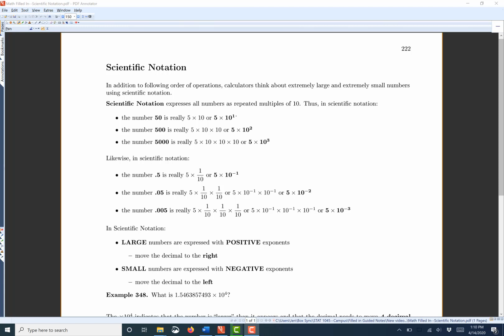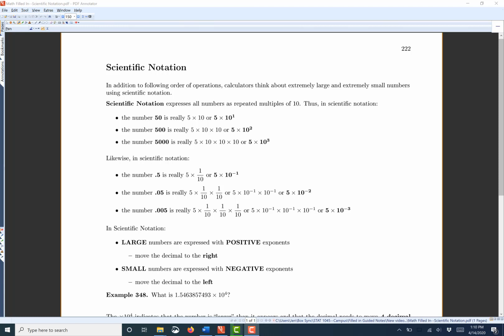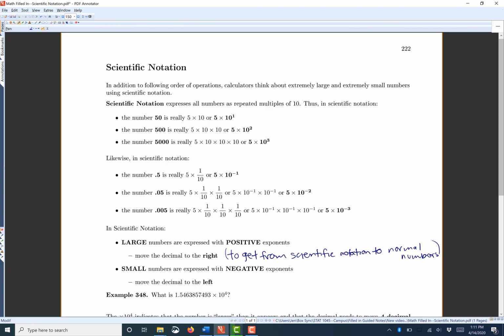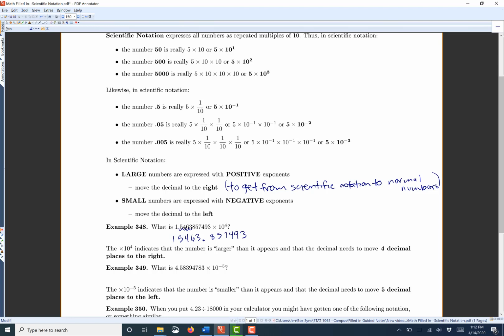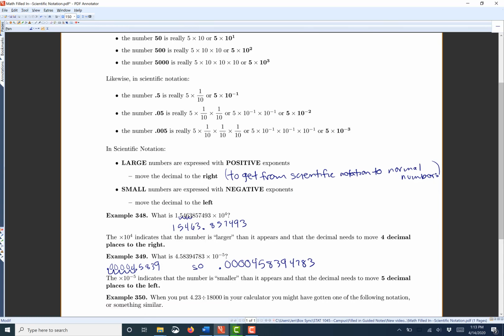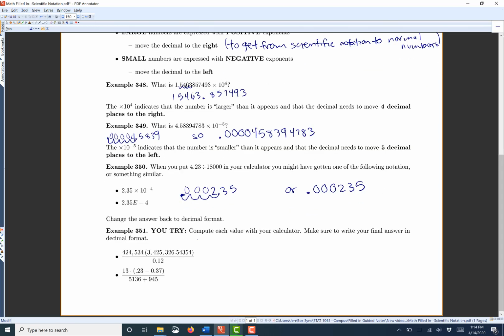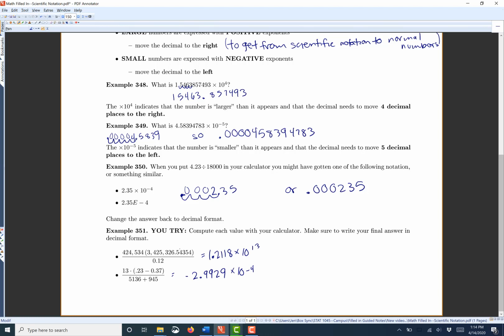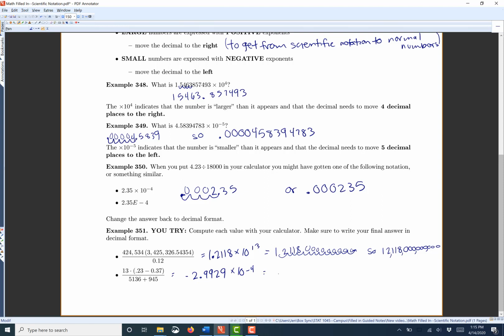Math Skills Scientific Notation